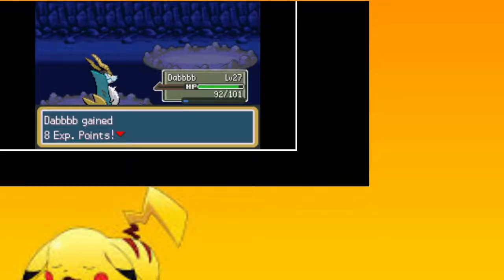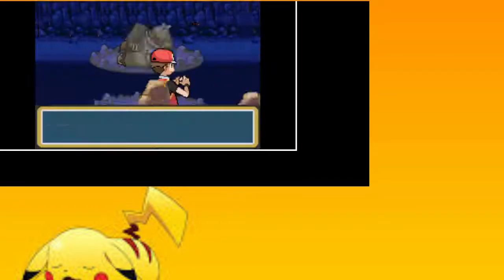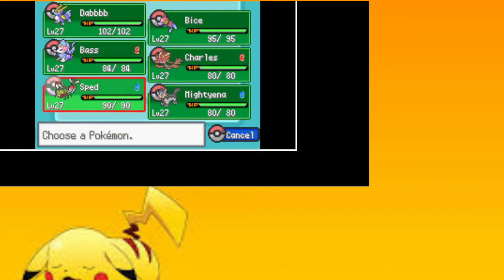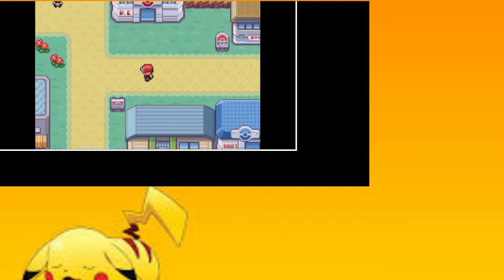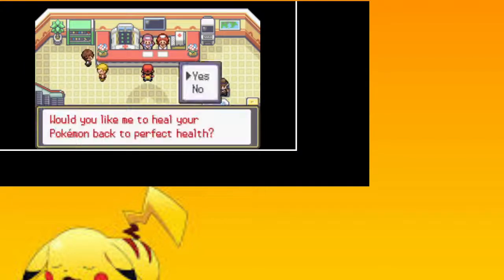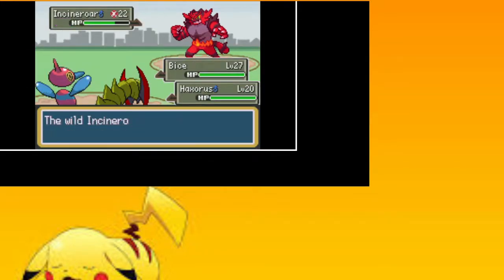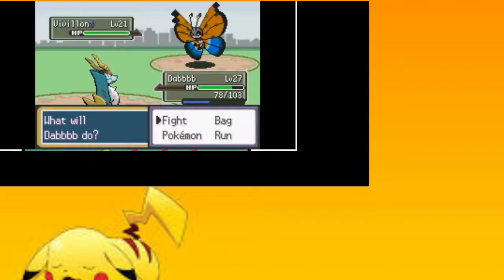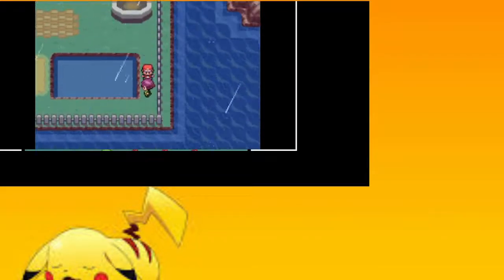RadicalRed Randomizer: We're back!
Hey guys! Welcome back again! We're gonna be (racing) playing Radical with Orion2442 again! Come join!
Join our Twitter Page! @LapseInfinite
“Gerudo Valley” - Video Game Players
“Cruel Angel’s Thesis” - AmaLee
“When I Grow Up” - NF
“Lifelight” - Akano
“Golden Wind” - NLJ, NINJ3FF3C7
“L.L.L” - MYTH & ROID
“Voracity” - MYTH & ROID